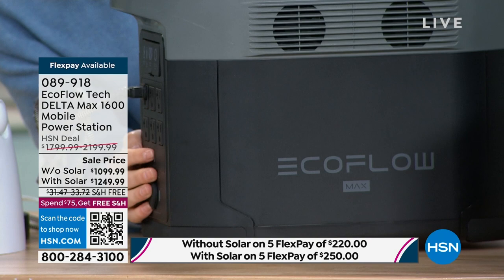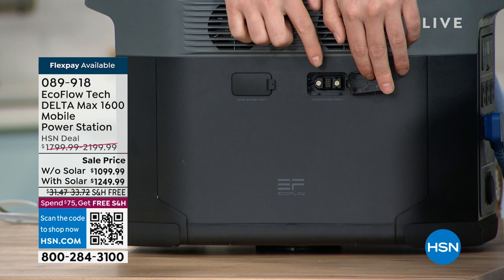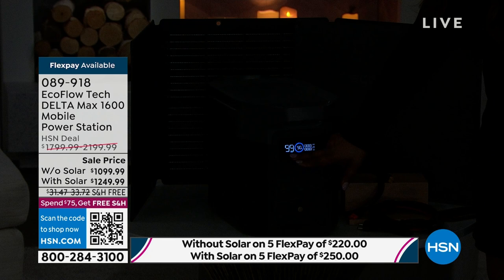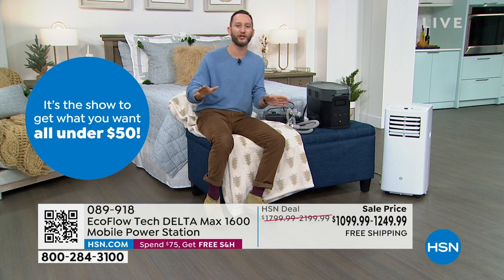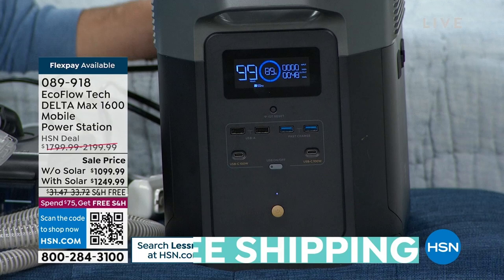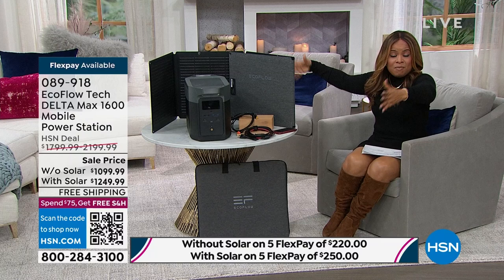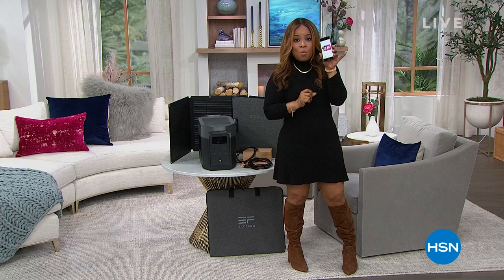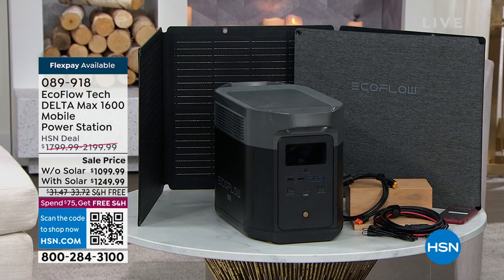EcoFlow Tech DELTA Max 1600 Mobile Power Station with 3Y...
EcoFlow Tech DELTA Max 1600 Mobile Power Station with 3Year Warranty
Keep the power flowing with the DELTA Max mobile power station. The 1612Wh capacity charges everything from your phone and tablet to your TV and minifridge! Ideal for your next camping trip or even working with your power tools, the DELTA Max keeps you going when you're off the grid. And with 15 output ports, there's no more fighting for power.

    DELTA Max 1600
    Solar charging cable
    DC5521 to DC5525 cable
    Documentation
    Manufacturer's 2year limited warranty plus 1year extended warranty